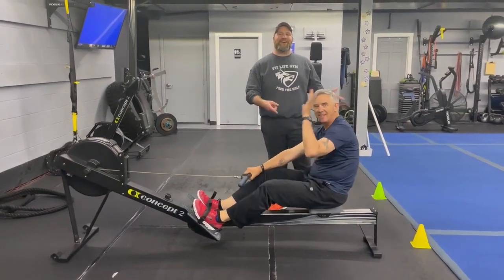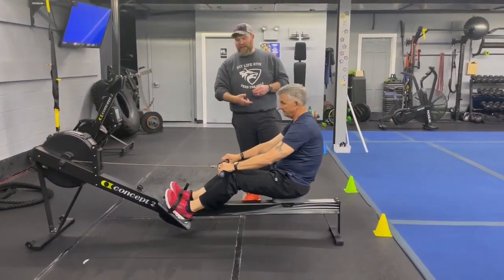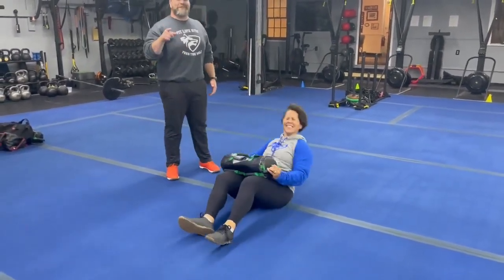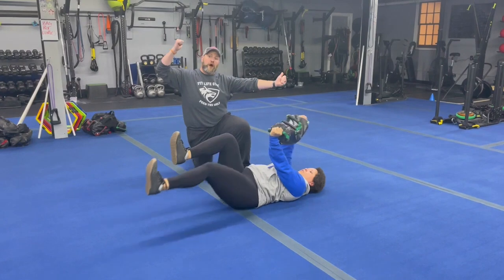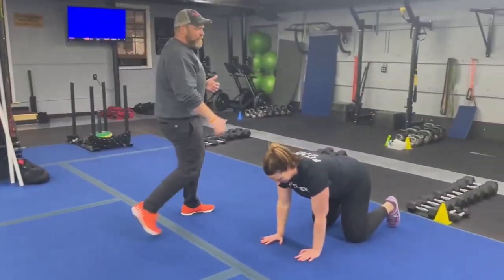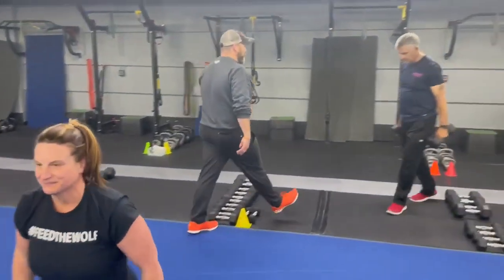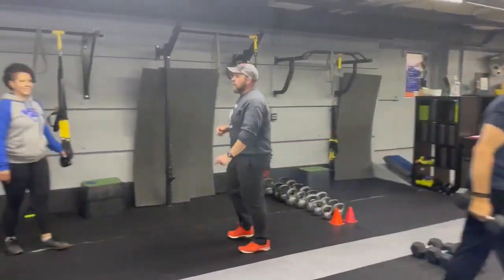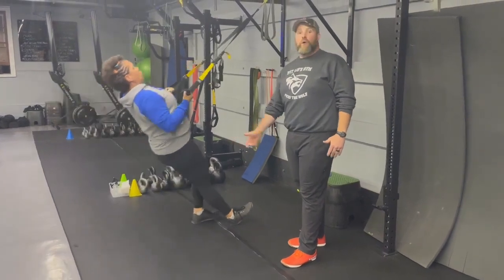Time Drops 6/15/24